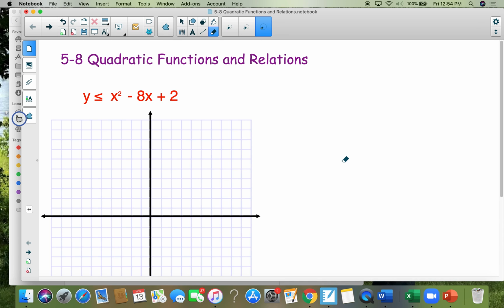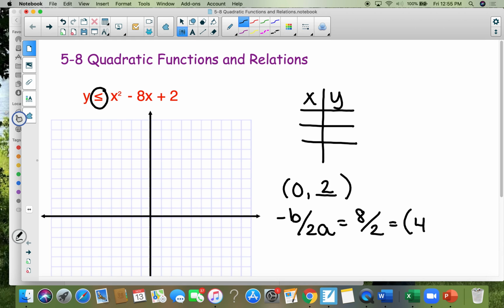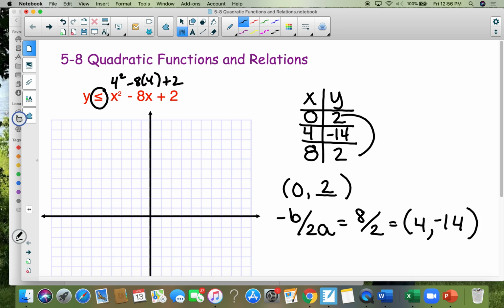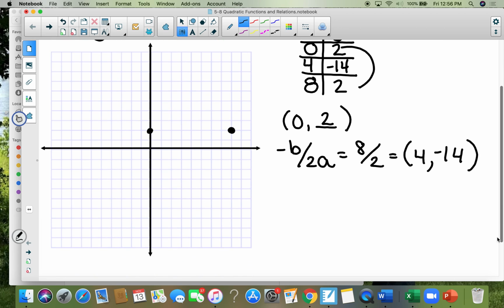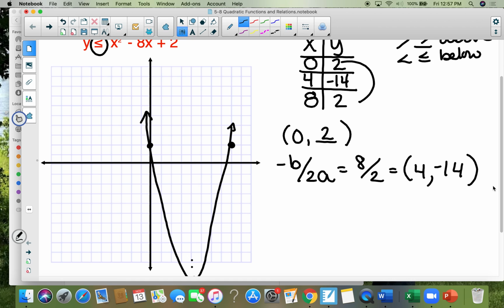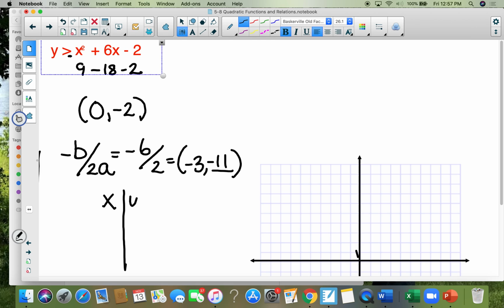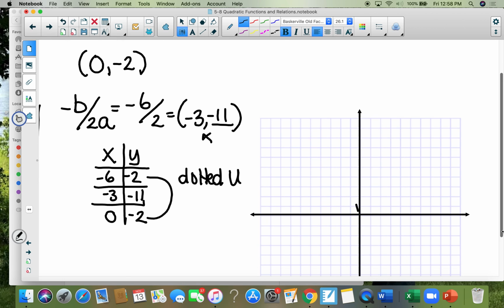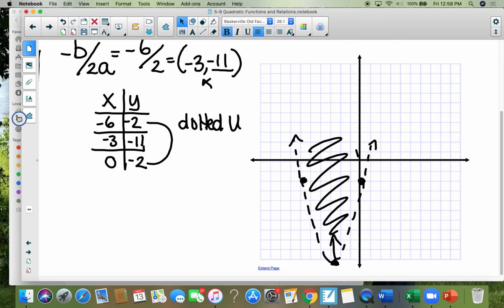Algebra II 5.8 Lesson